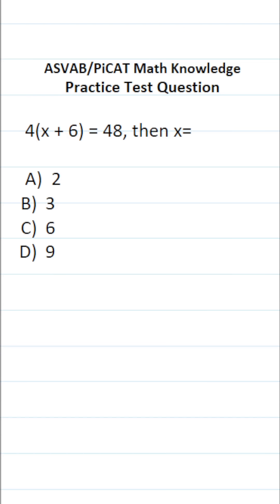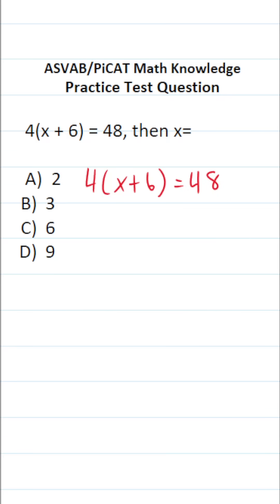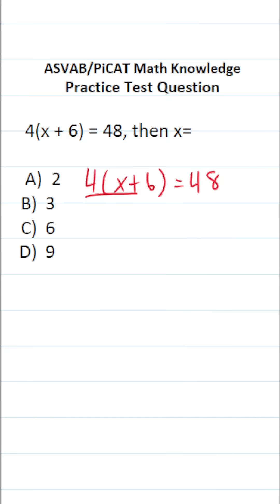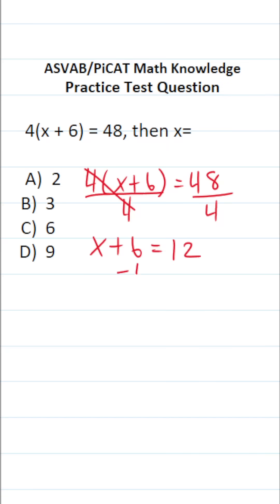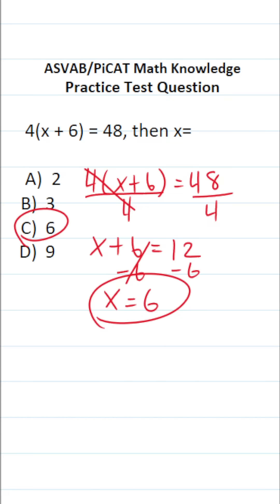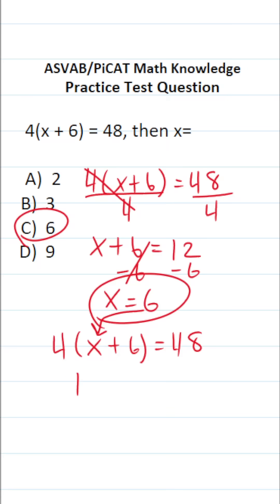Solving Equations: ASVAB/PiCAT Math Knowledge Practice Test Question acetheasvab with grammarhero